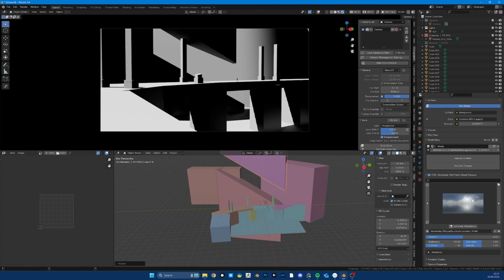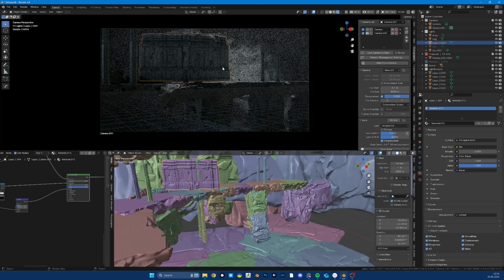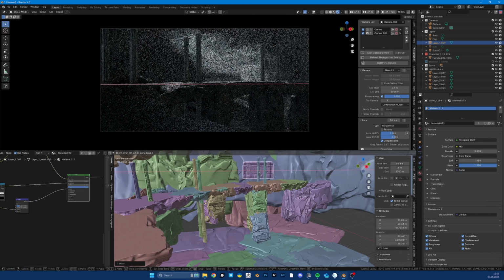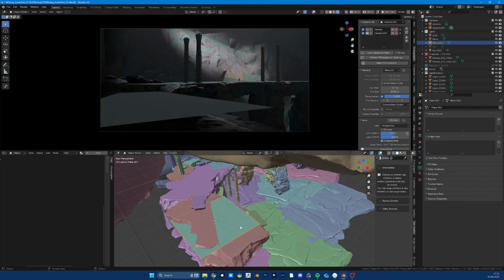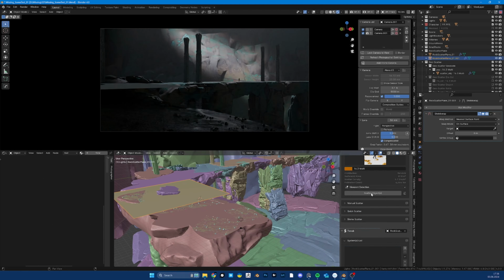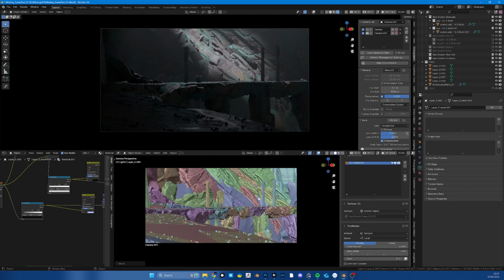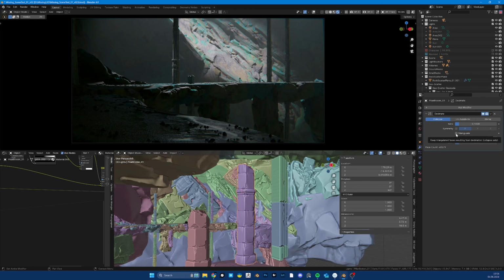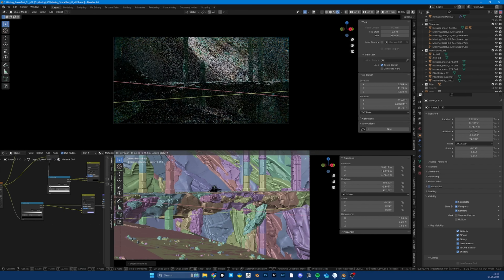Missing 01 - Concept Art Process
Hey, it is me again! I'm back with another process video, focusing just on Blender this time. I'm talking, and explaining, and saying stupid stuff, but is so much fun!
Thanks for all the support, I feel like I'm able to help a few of you and I am super happy about that!

Cheers, and have fun watching!